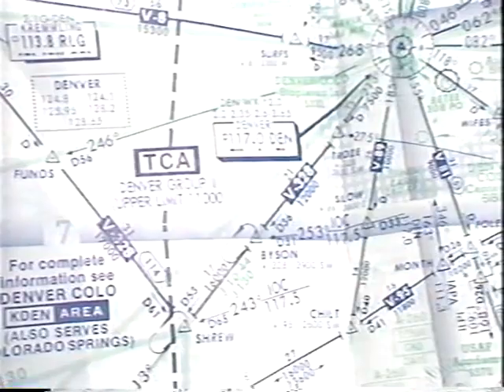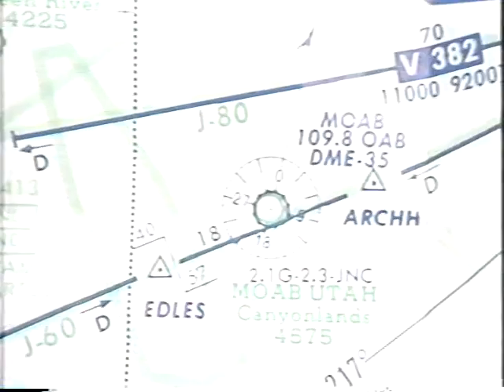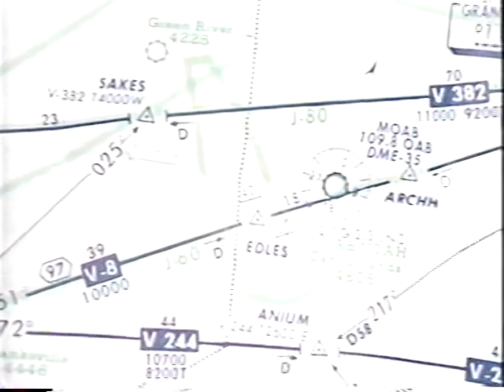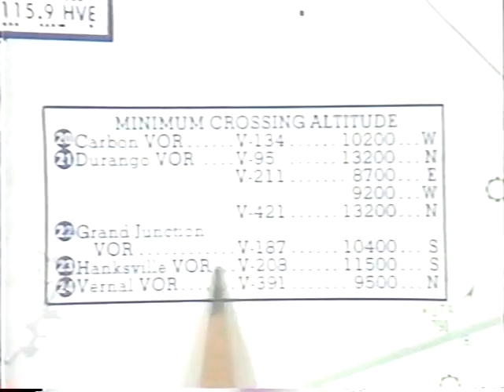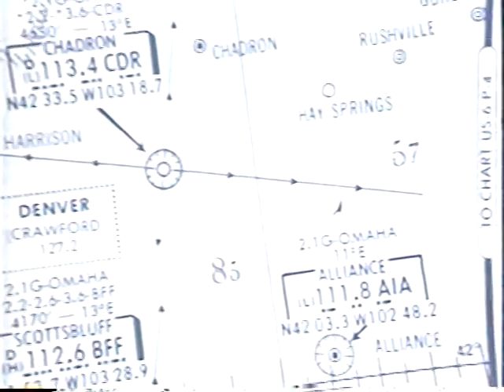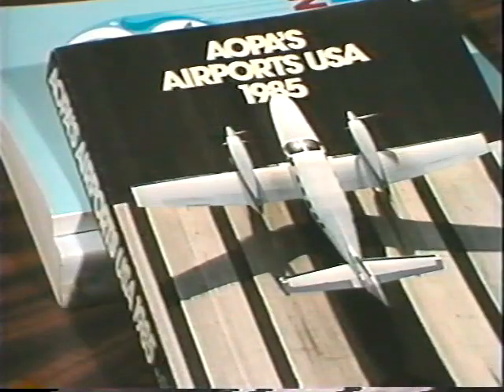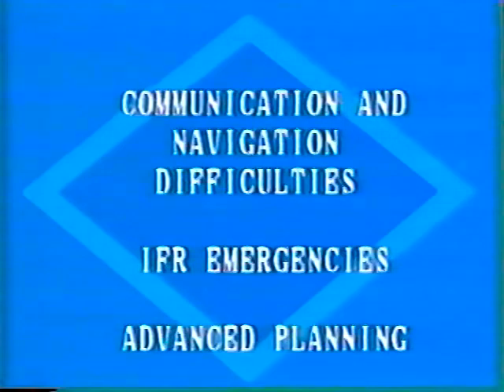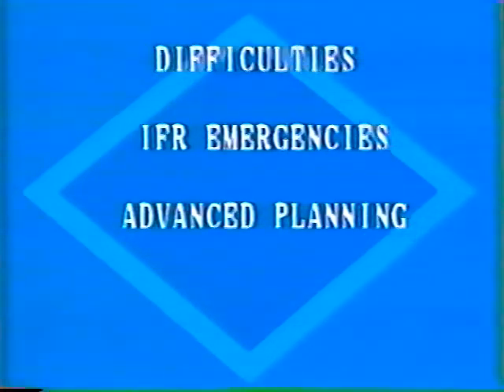Training aircraft : Aviation Guide 2 - chapter 4